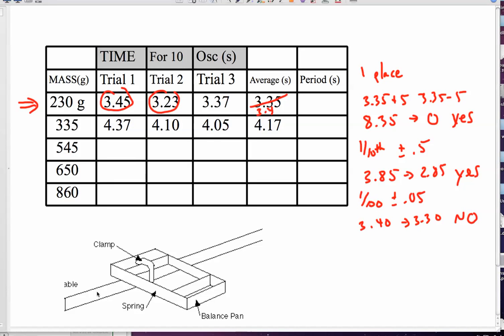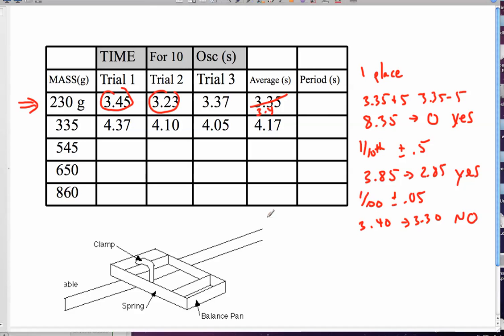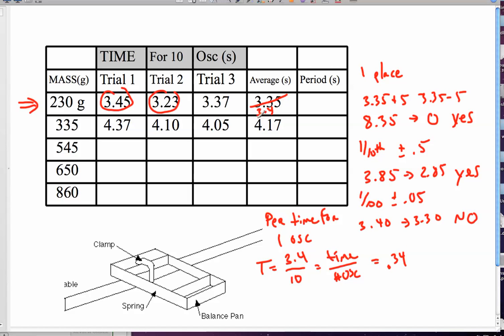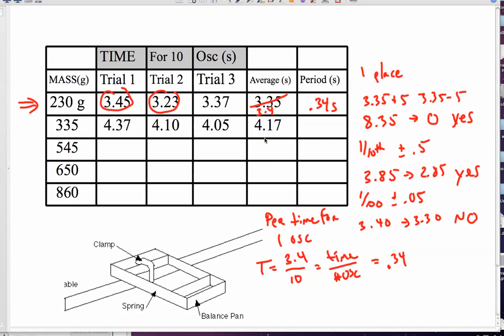Confidence Procedure Pt 5